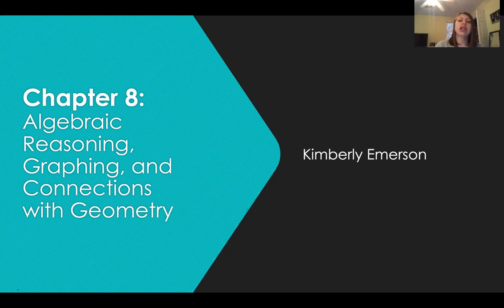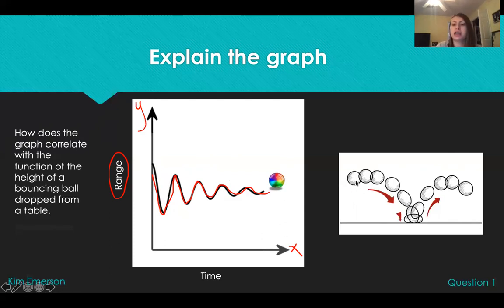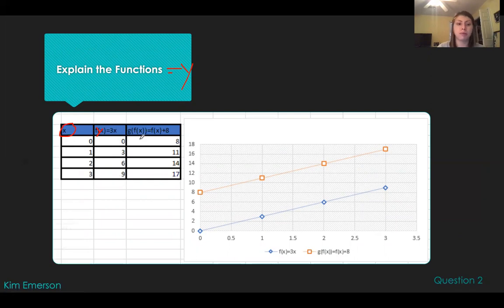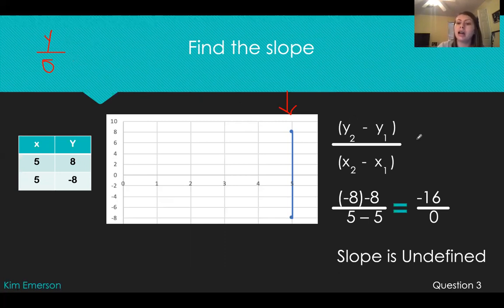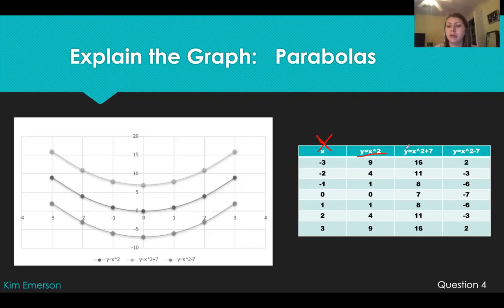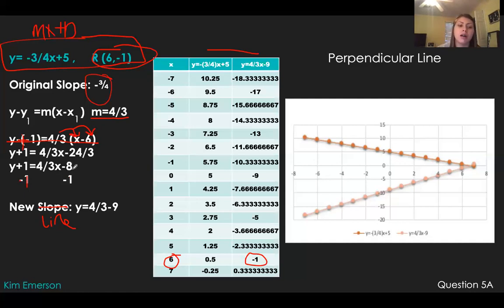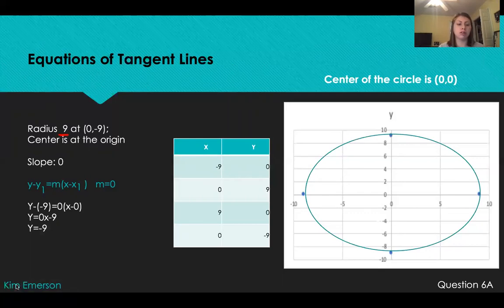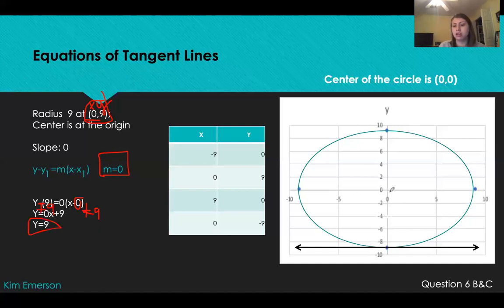Emerson, Kimberly Chapter 8 MFT2 Spring2020 1723